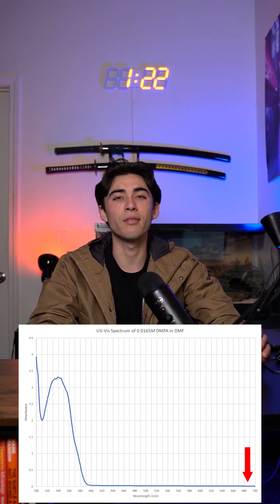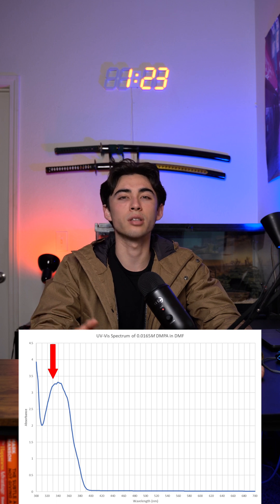How do Gel Nails Cure? | Photopolymerization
Photopolymerization is a process of polymerization that is initiated by light. In this process, a photosensitive material, called a photopolymer, undergoes a chemical reaction when exposed to light of a specific wavelength, which causes the monomers in the photopolymer to link together and form a polymer.

The process of photopolymerization typically involves the use of a photoinitiator, which is a molecule that absorbs light and initiates the polymerization reaction. When the photoinitiator is exposed to light of a specific wavelength, it undergoes a chemical change that generates reactive species, which then initiate the polymerization of the monomers in the photopolymer.

Hopefully, through this video, you gain a greater appreciation for the materials that surround us in the world today. :)

MY YOUTUBE GEAR:
📽 My main camera
🔎 My main lens
🎙️ My mic #1
🎤 My mic #2
💡 My lighting

READING:
📕 My favorite book
For my complete book recommendation list, go here —

A LITTLE ABOUT ME:
Hi, I’m Jachin Clarke, a YouTuber, and materials engineering grad student at Cal Poly SLO. In my videos, I like to speak on topics of personal finance, self-improvement, and any other areas that help us live significant meaningful lives. I also write an email newsletter containing some of my thoughts and exciting ideas I come across throughout the week.

I’d love to hear from you! Feel free to tweet @Jachin_Clarke for the quickest responses.

I will try my best to get back to every one of you in a timely manner. Even if I cannot respond, I promise I read every single email. I look forward to chatting!